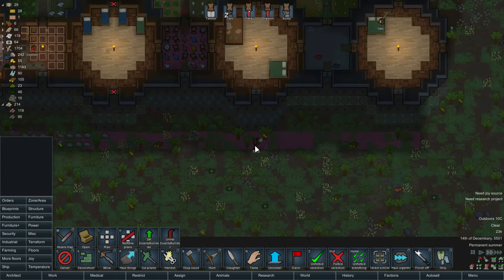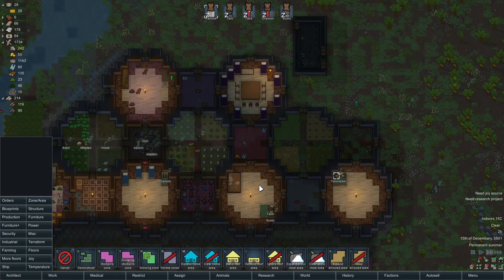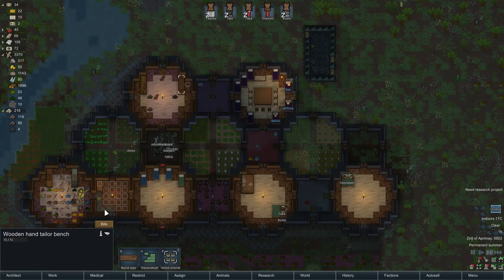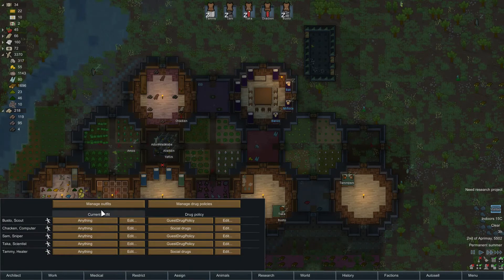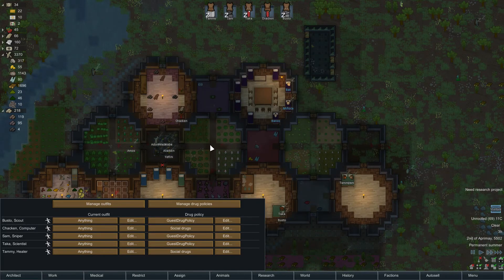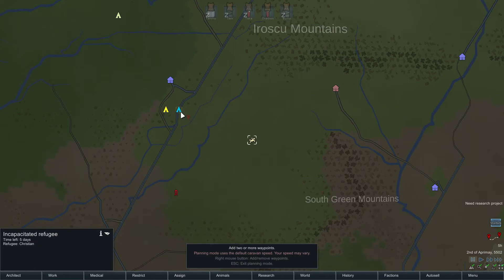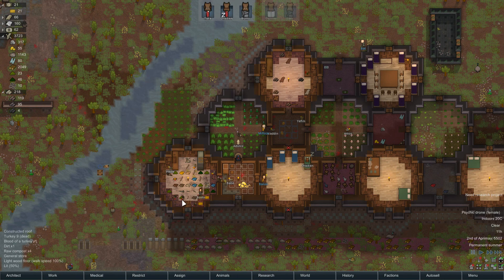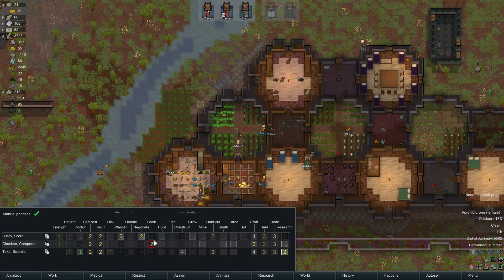S3E24 Rimworld Beta18 - The Ethical Colony - Fridge Raiders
Recorded 9th Dec 2017. Remember all that food we gathered just a few days ago? Somehow we managed to go through all of it just by having a few visitors. How odd... We also make a few hat guideline changes and we're being contacted by another distress call...

Sal plays Rimworld, with a lot of mods!

The Nidd is a friendly group of gamers, free for anybody to join, with regular public events in various games: